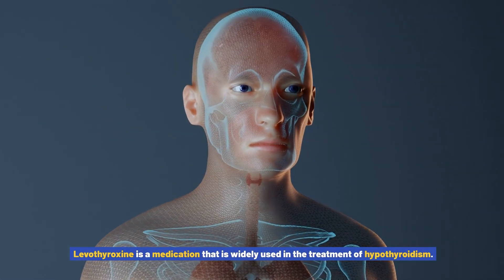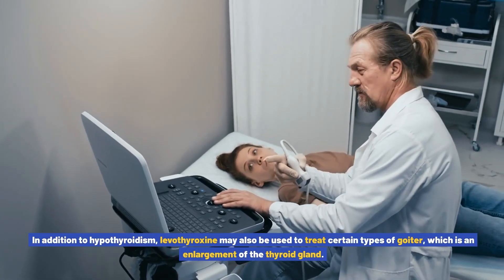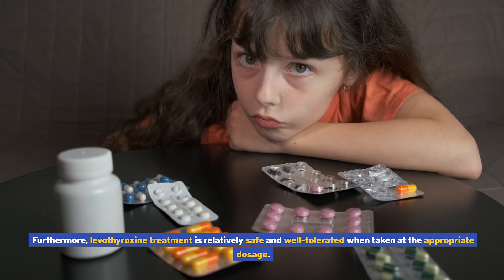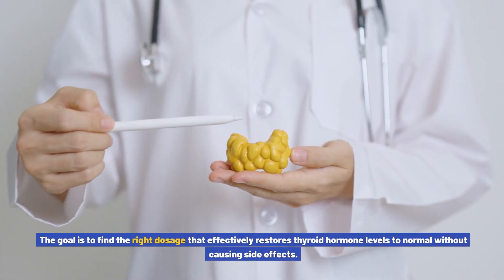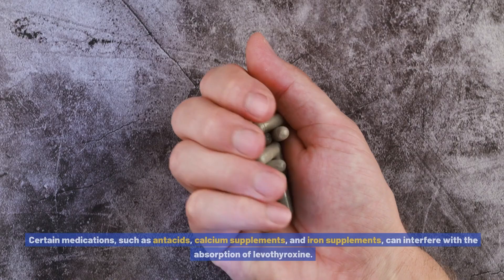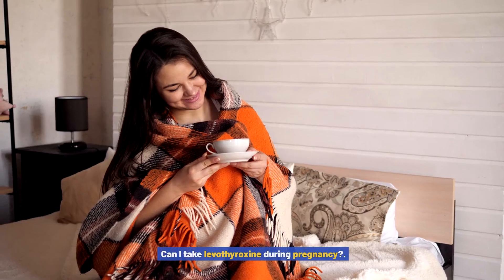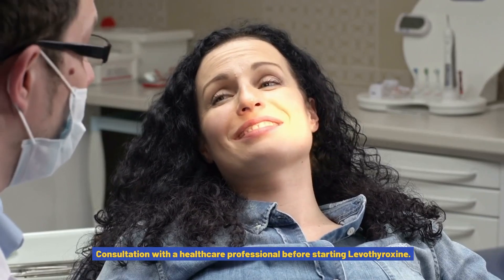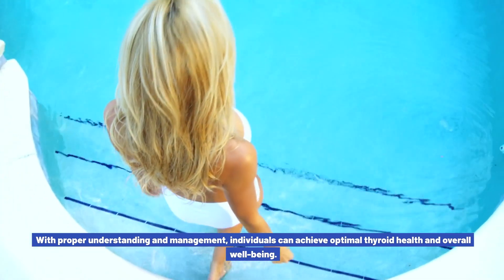What is Levothyroxine used for? Common Uses, Benefits, Potential Side Effects, Dosage, and Dangers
Levothyroxine stands as a crucial ally in managing thyroid hormone deficiencies, offering hope and improved quality of life for millions. While its benefits in treating hypothyroidism are significant, it's essential to remember that this powerful medication requires careful management. Proper dosage, regular monitoring, and open communication with healthcare providers are key to maximizing its effectiveness while minimizing potential side effects.
As we navigate the complexities of thyroid health, it's worth considering: How might advances in personalized medicine further refine Levothyroxine treatment in the future? For those embarking on or continuing their journey with Levothyroxine, staying informed and proactive in your healthcare can make all the difference. Remember, your thyroid health is unique – embrace the power of knowledge and partnership with your medical team to find the balance that's right for you.